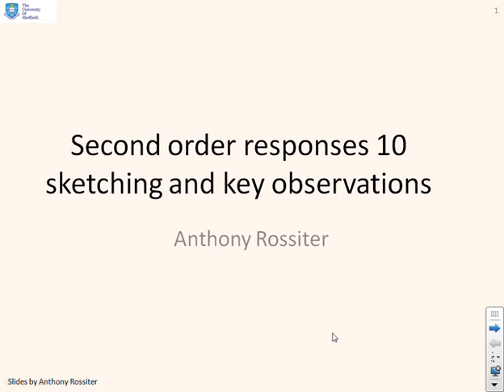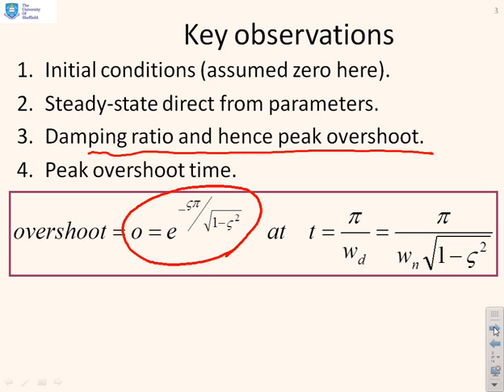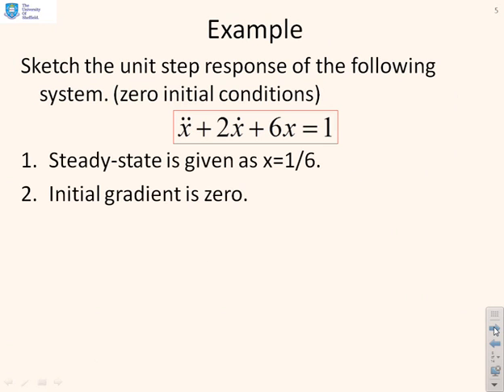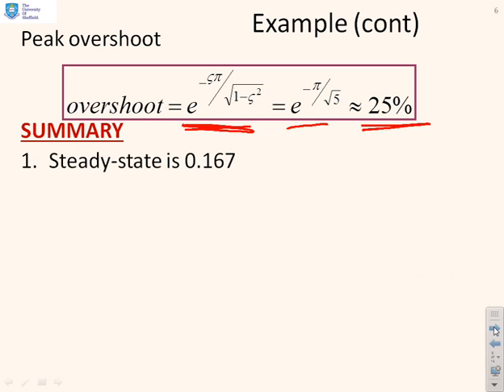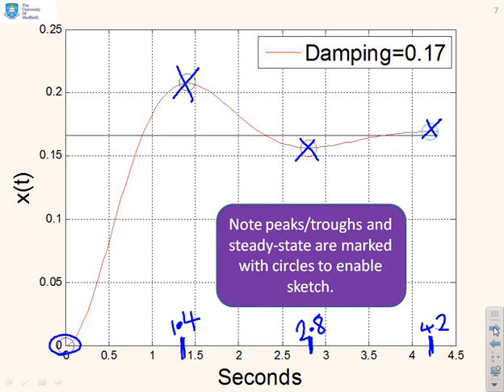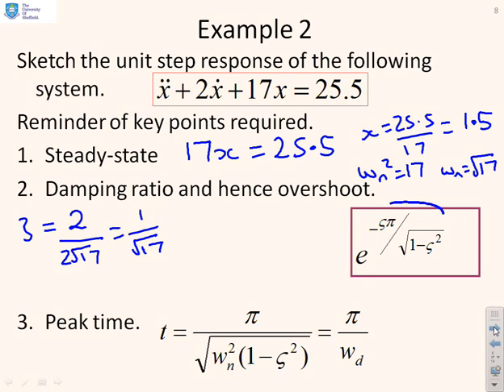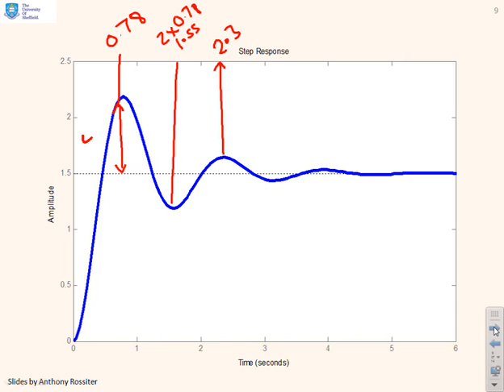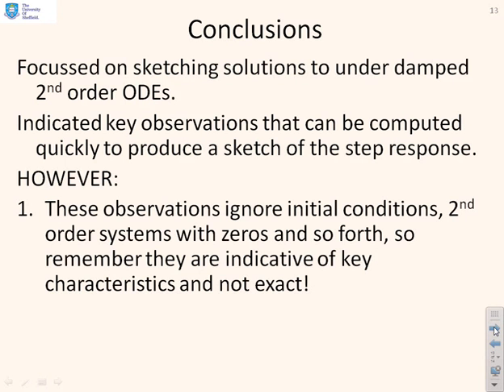Second order responses 10 - sketching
Beginning from the standard form for 2nd order models using damping ratio and natural frequency, shows how some simple and quick analytic computations can be used to produce an accurate sketch of the step response (for zero initial conditions).